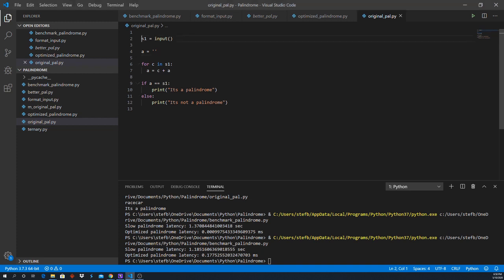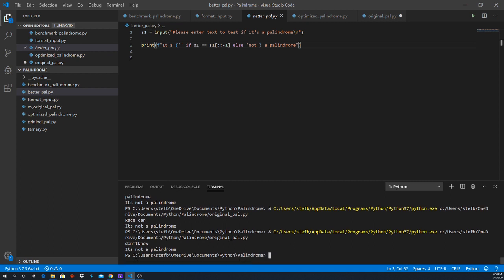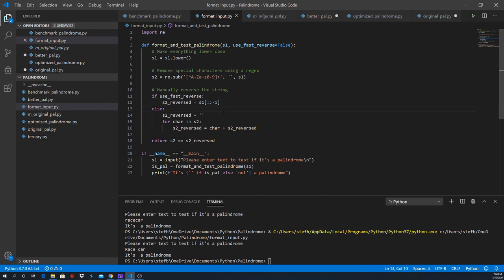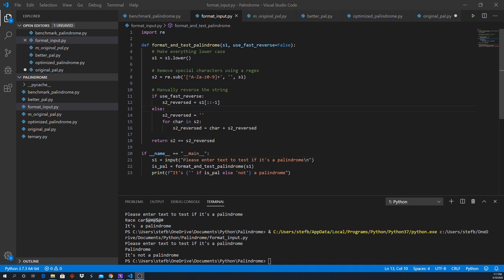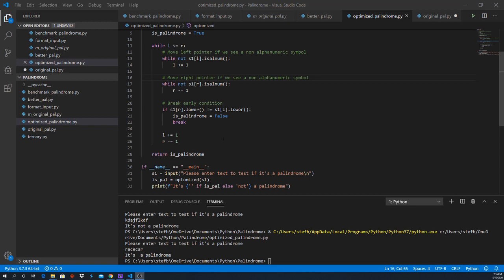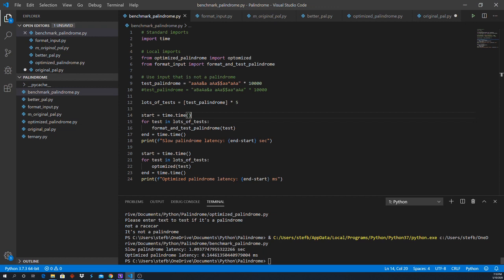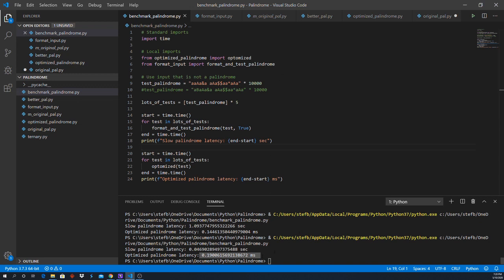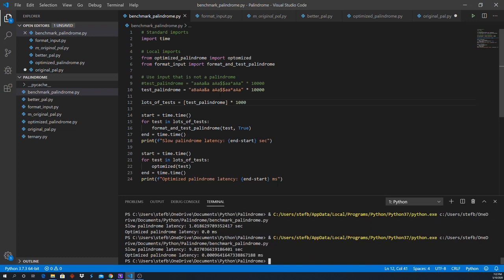Optimizing Palindrome Detection code in python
In this video I cover several optimizations to improve python code that was shared in the "Learn Python" facebook group to make a simple script more production worthy.

I also recognize my "optimized" code will fail if the input string is all special characters.